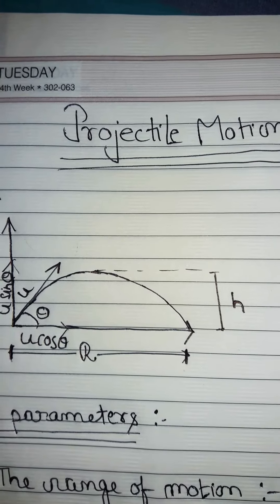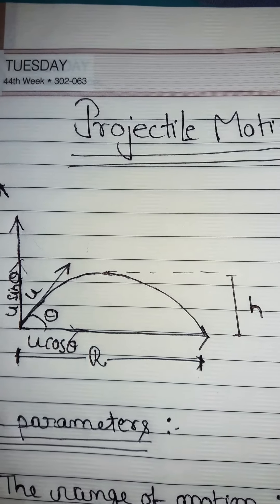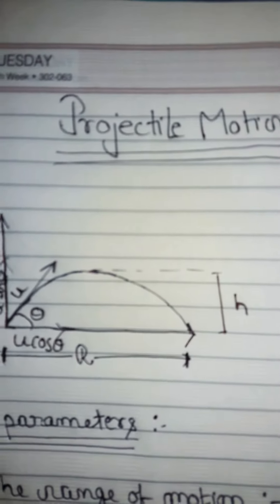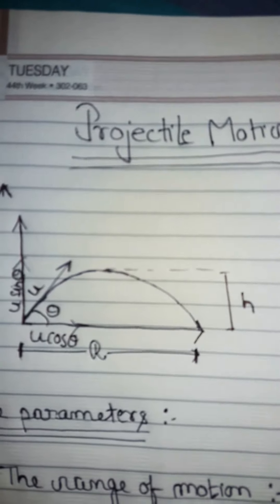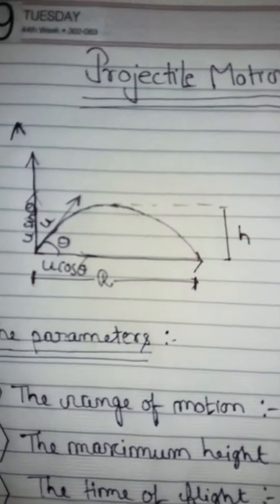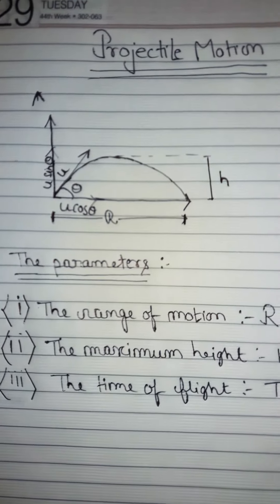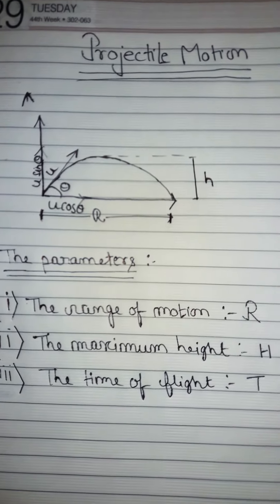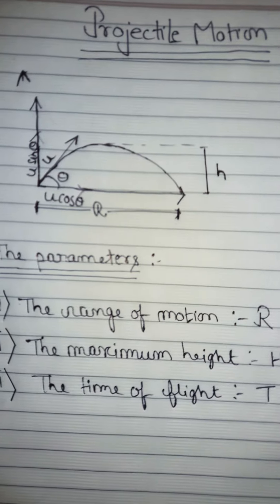The 2-D vertical plane motion; The projectile motion across a horizontal plane; Part 1.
The 2-D vertical plane motion; The projectile motion off a horizontal plane; Part 1.
Hello everyone. My name is Rohit and I am here to discuss some basic physics with you guys. Now being a physics lover, I've always been really fascinated about the 2D vertical plane motion for the fact that it has so many applications in the sector of defence, as in successfully dropping a payload from a fighter aircraft; taking a shot with a long gun ; e.t.c, sports, e.t.c.

In this video, we will discuss different parameters associated with the 2-D vertical plane motion and see how those parameters have been derived into the formulas as we know them.